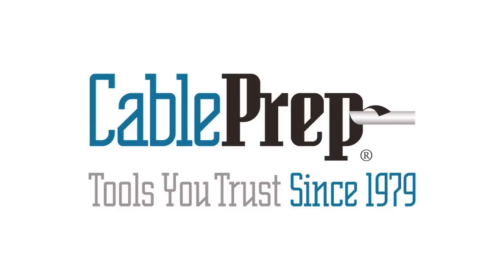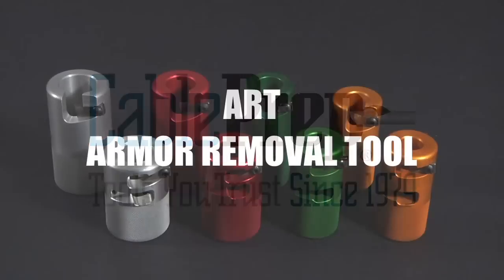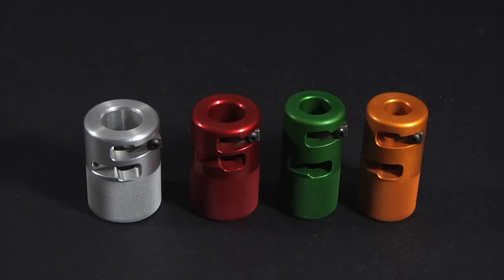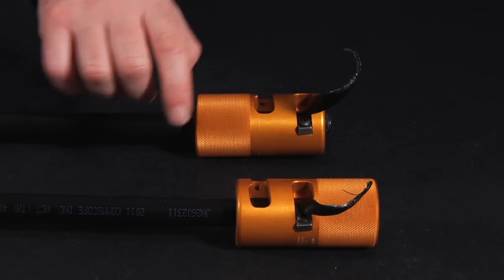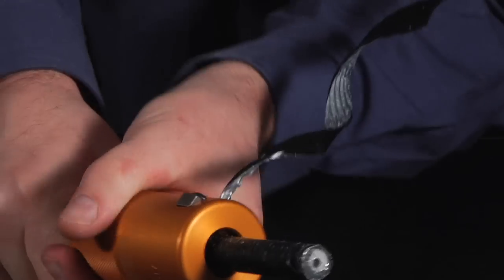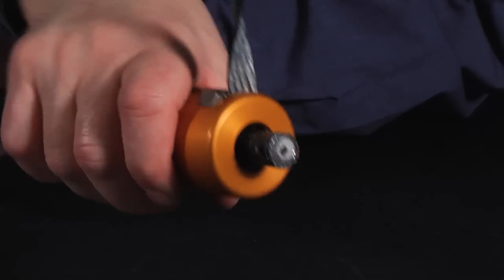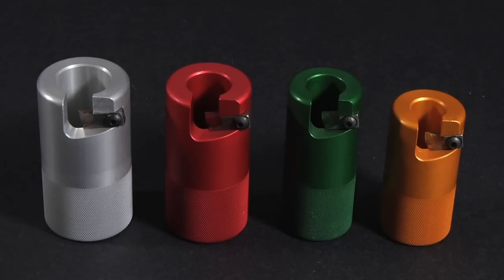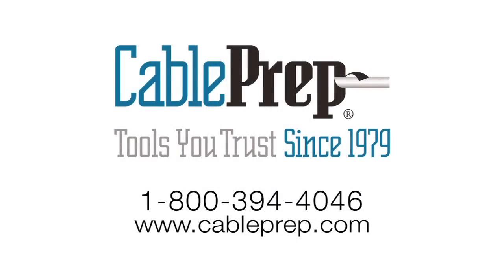Armor Removal Tools | CablePrep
ART armor removal tools strip the armored jacket from sub-surface cables. ART strippers remove the armor from CommScope® PIII, QR, and Cable Guard sub-surface cables.